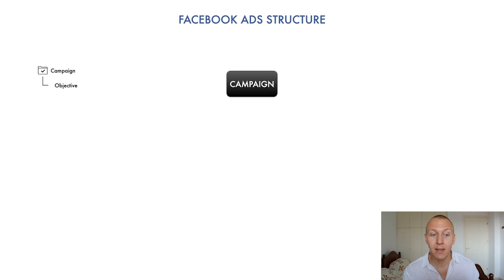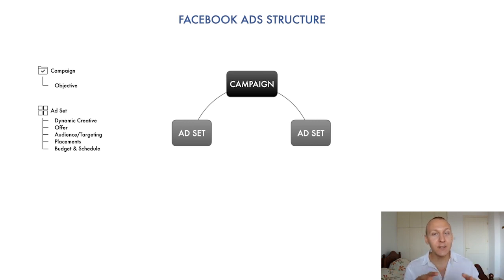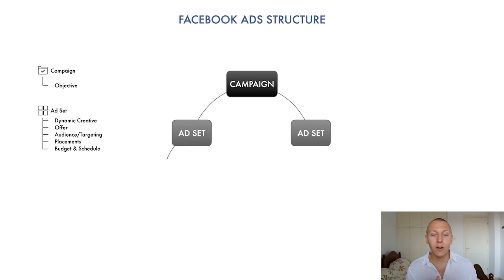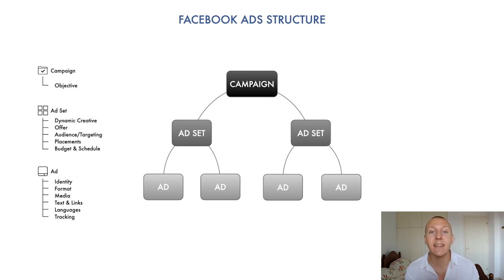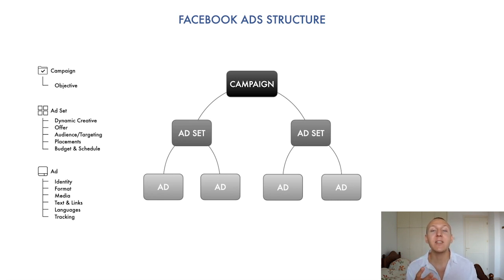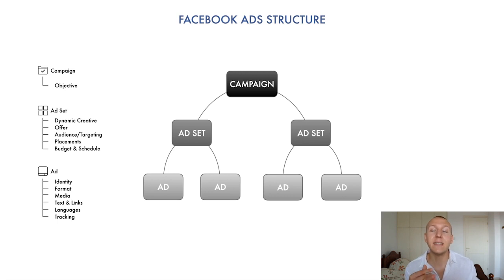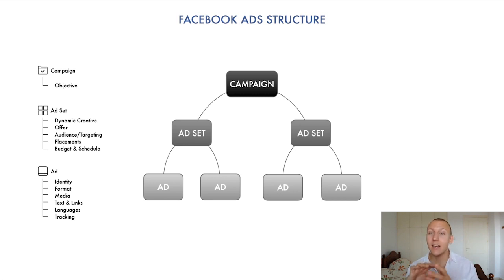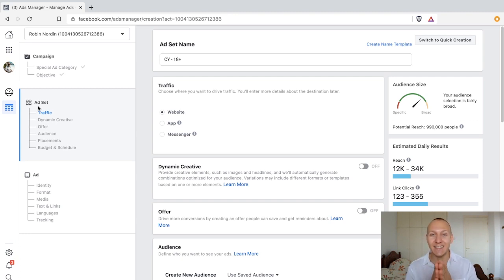Facebook ADS Structure